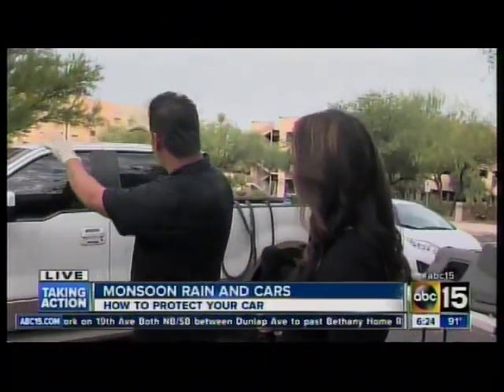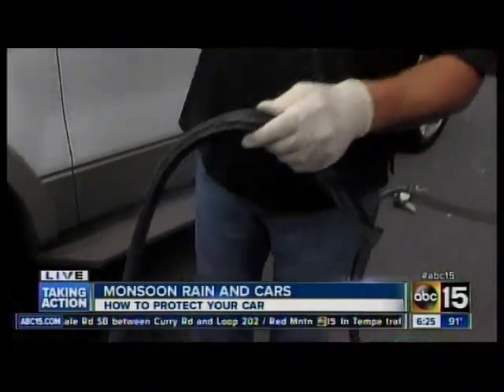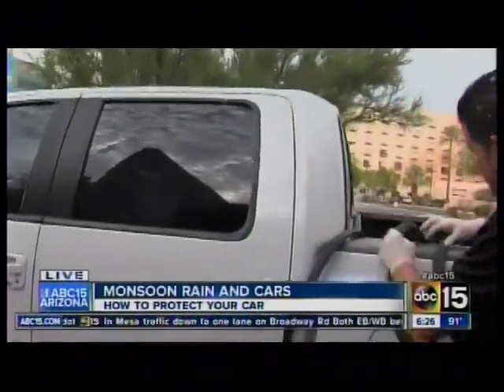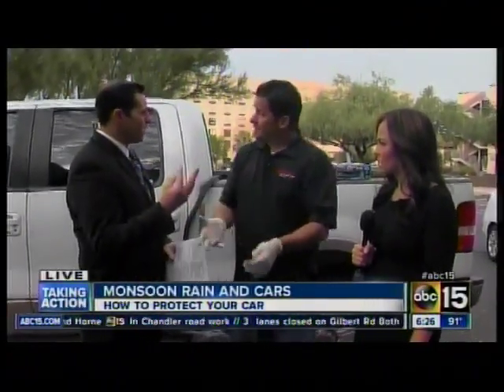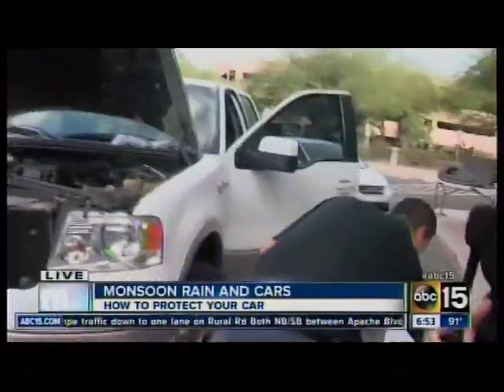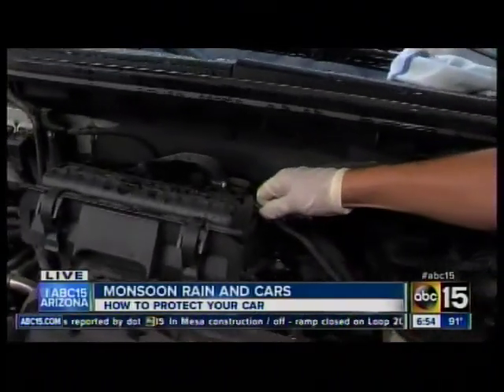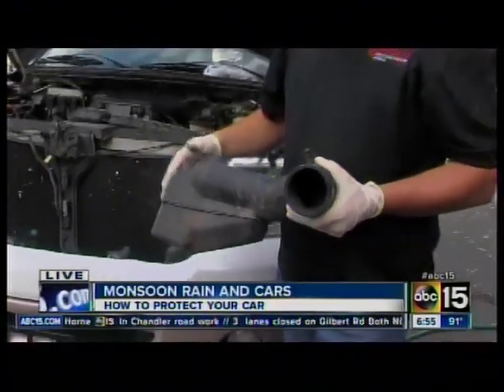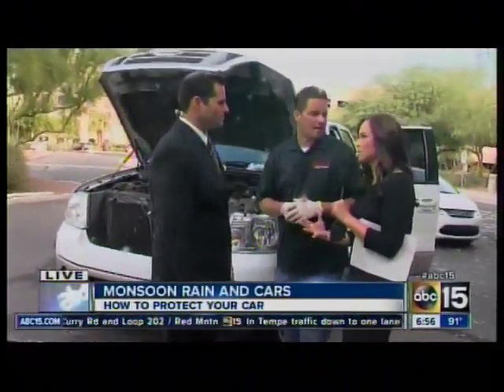Monsoon Rains & Your Car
Frank Leutz with Desert Car Care helps you prepare your car for the Arizona monsoon season. Learn what you can do to protect your investment.